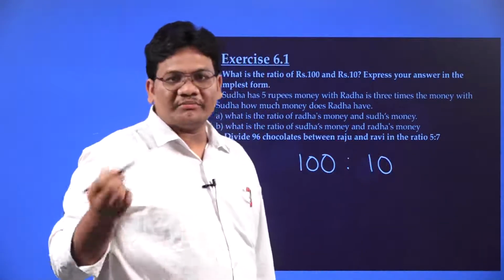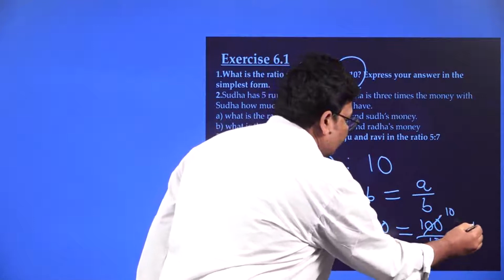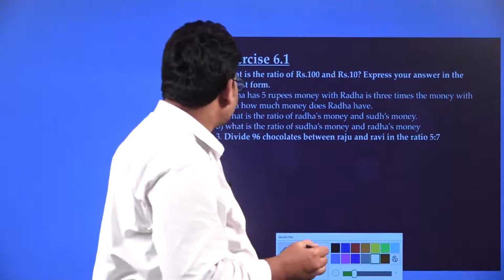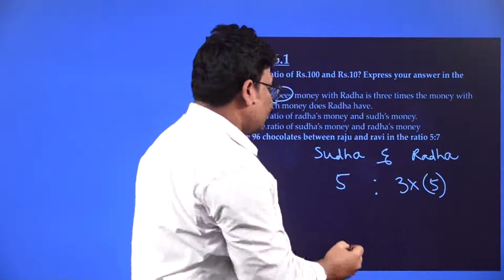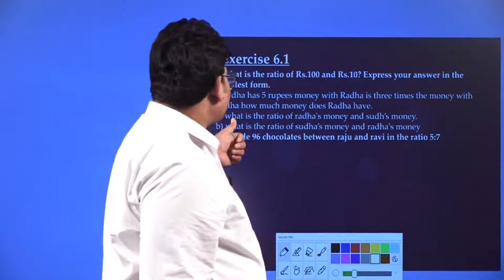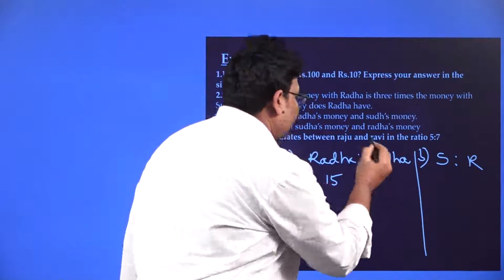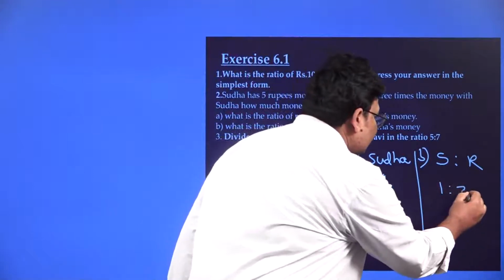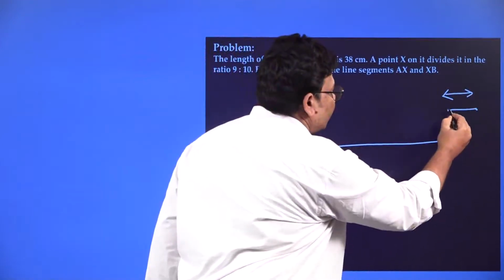MATH SSC G 3 CH 6 RATIO AND APPLICATIONS 1 EXERCISE 29 09 20 MXFJOIN 1